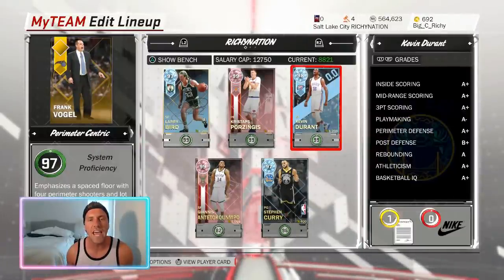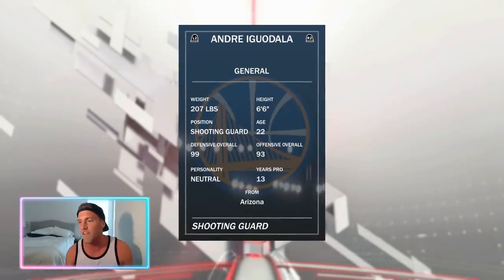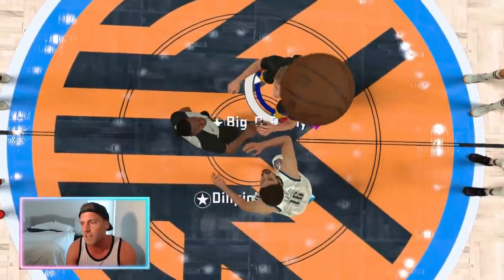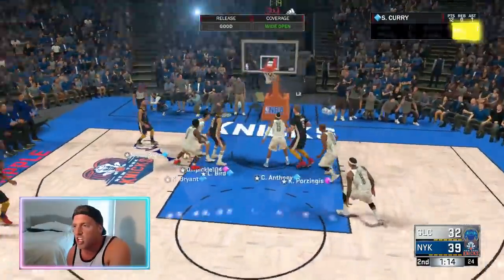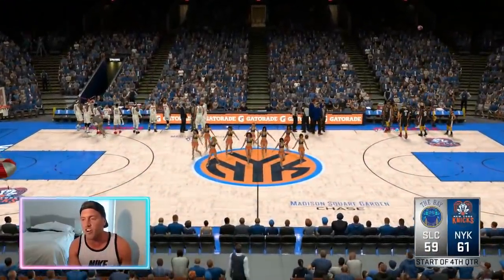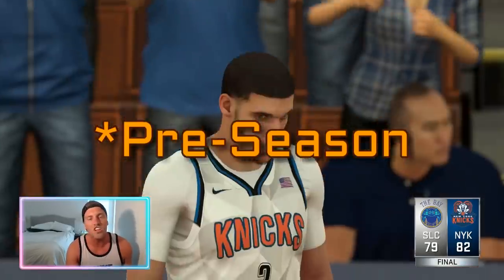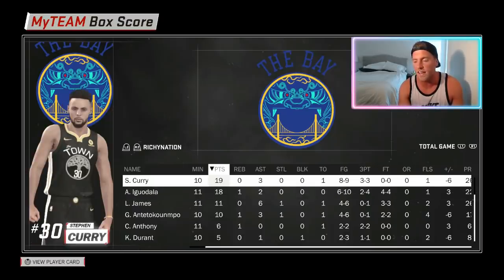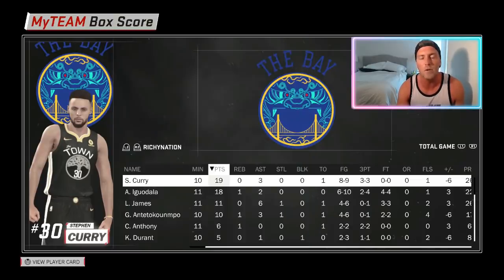NBA 2K18 MYTEAM DIAMOND STEPHEN CURRY & ANDRE IGUODALA GAMEPLAY! 2K19? BANNED ON TWITCH?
WE GET GAMEPLAY WITH 97 OVR STEPHEN CURRY AND ANDRE IGUODALA!